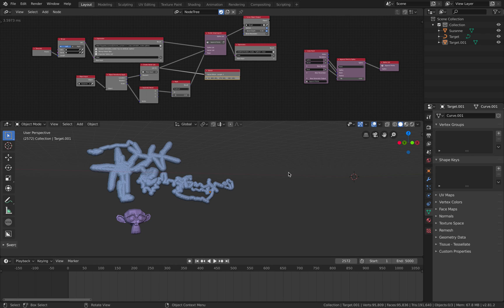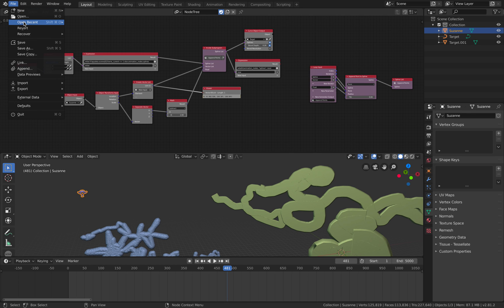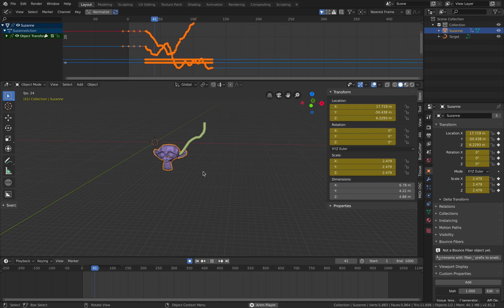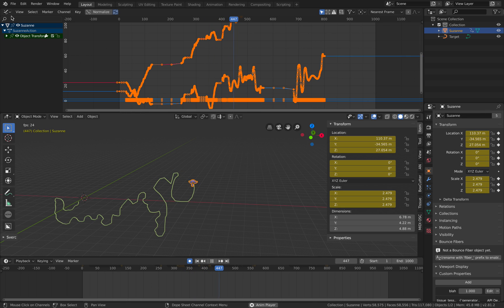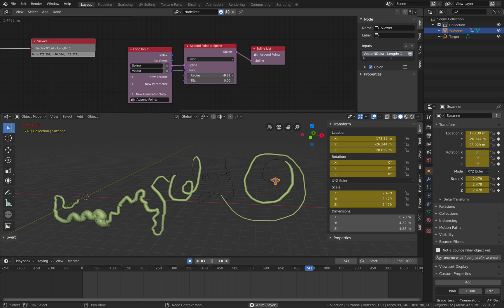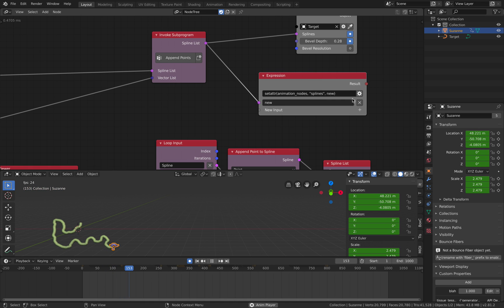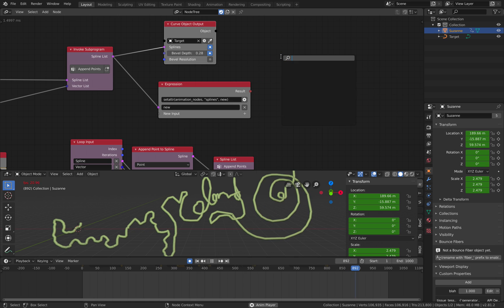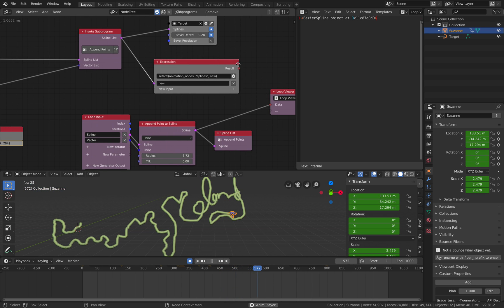LIENODING X Animation Nodes for Realtime Tracing & Tracking of Positions as Curve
In this episode, I am showing you a simple node tree setup using Animation Nodes in Blender that enable you to track and trace a position of 3D object in time, store that data and generate Curve on the fly.

Despite its simple setup, this kind of node tree is quite sophisticated and uses python setattr as Expression node. Original node tree setup was suggested by Omar below.